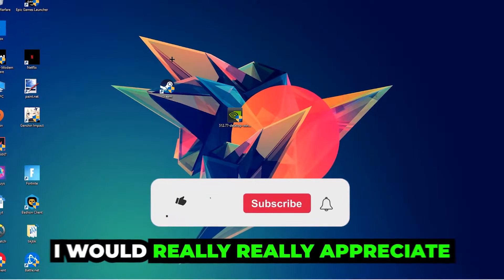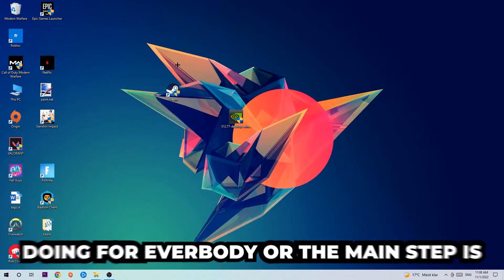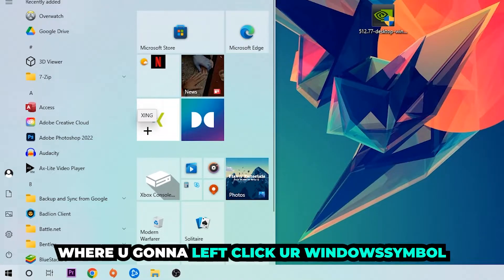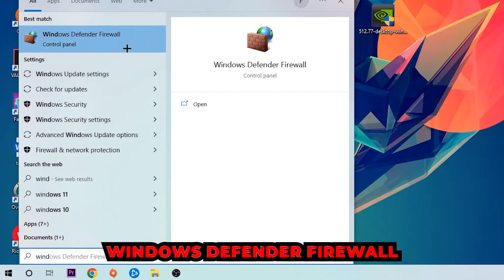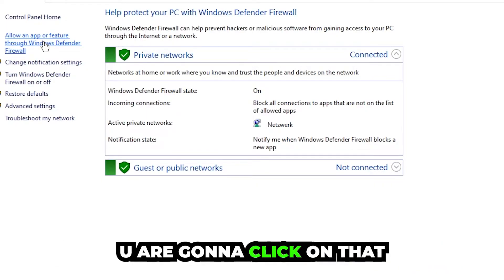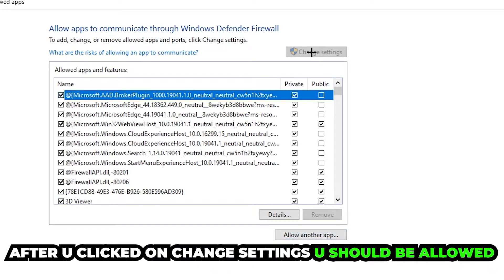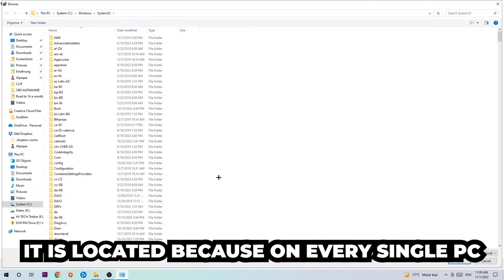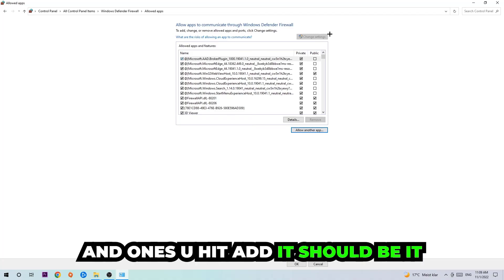Flight Simulator – How to Fix Black Screen & Stuck on Loading Screen